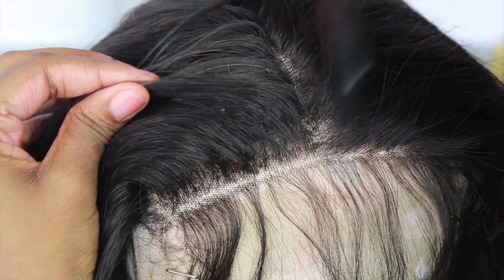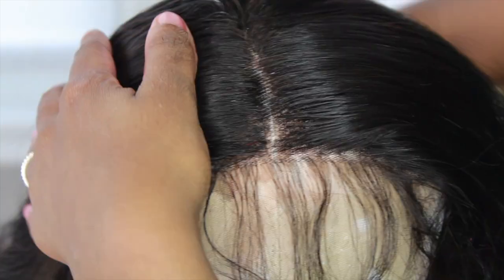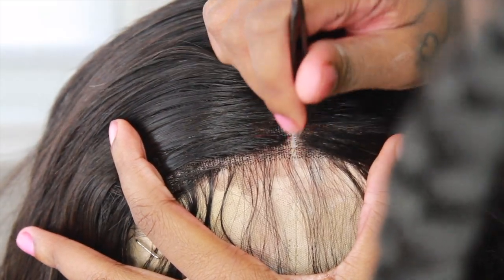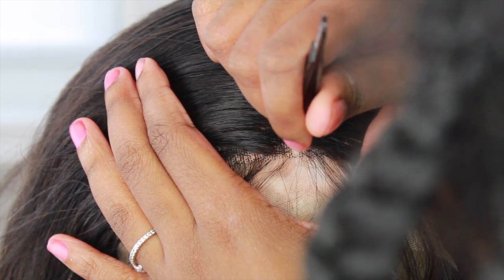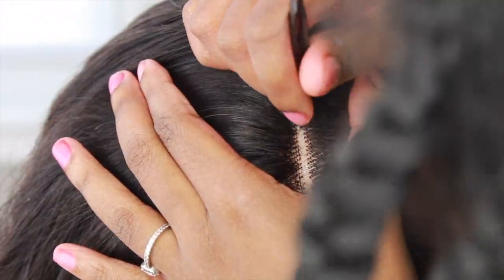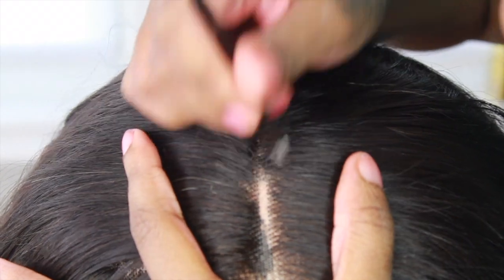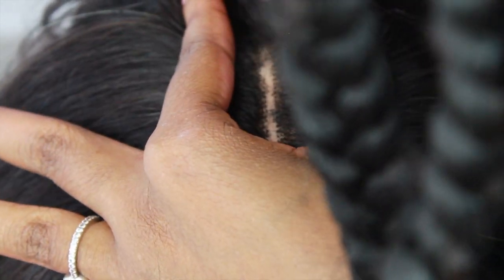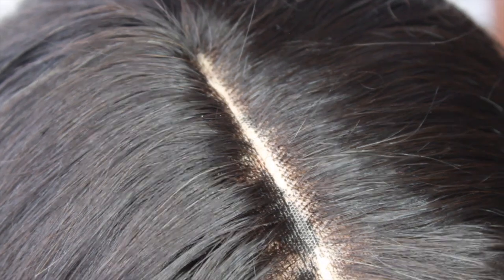HOW TO | Pluck the Perfect Part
Hey guys! I'm back with another video! This one is on how to pluck a middle part in your closure.

Product Details
Tweezers
KeraCare Foaming Wrapping Lotion

Filmed With: Canon EOS Rebel T5
Edited With: iMovie